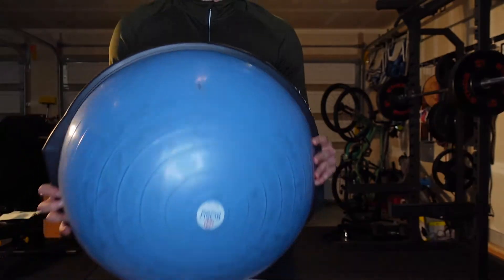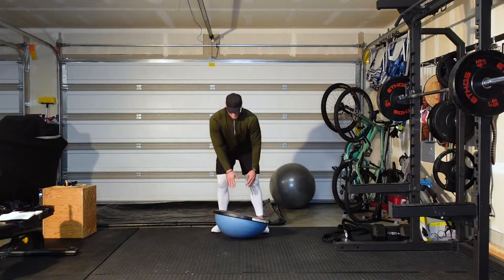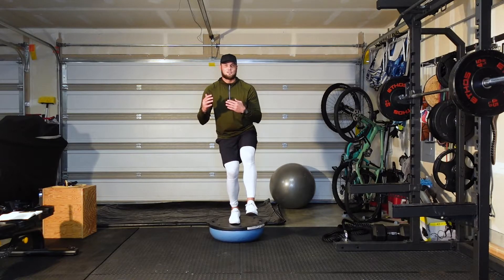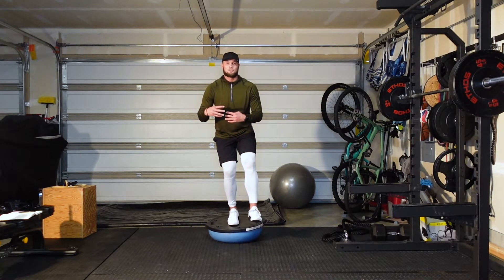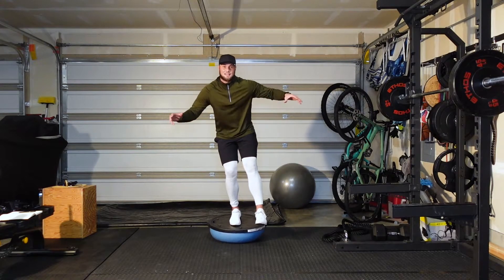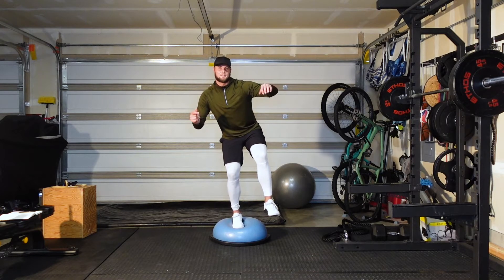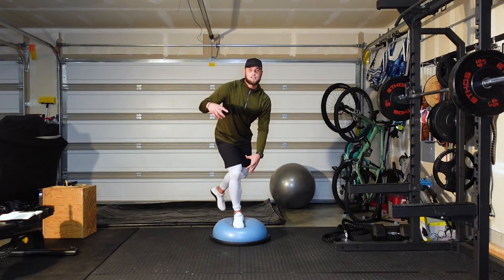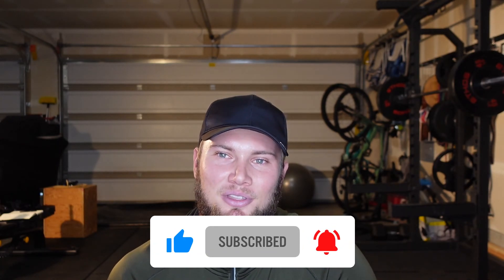Bosu SL Balance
Love to add this exercise to my workouts because it helps create all around stability.